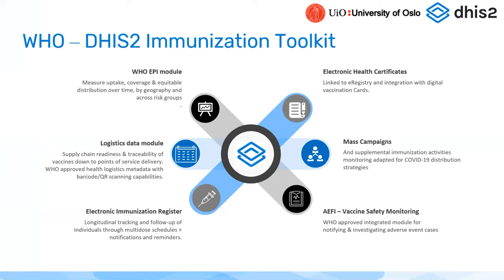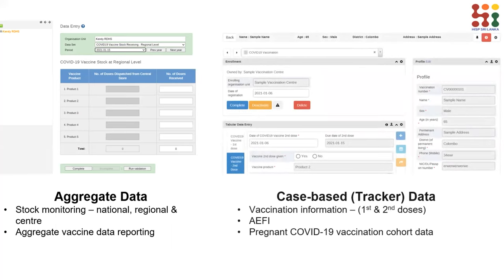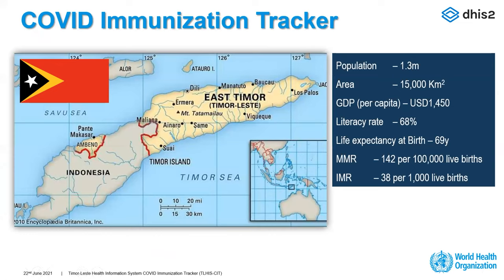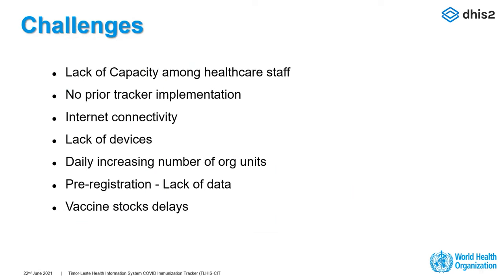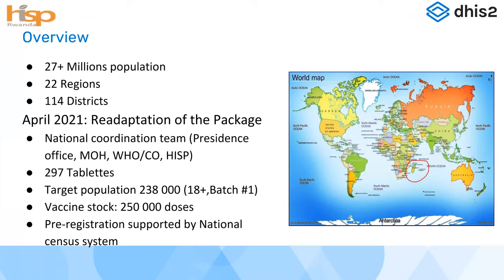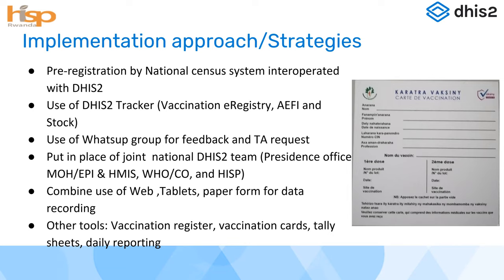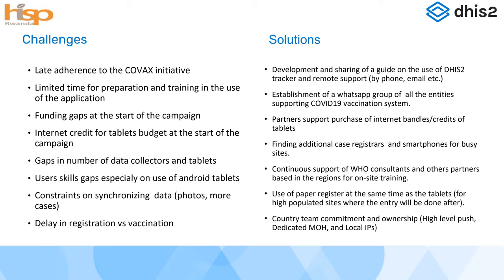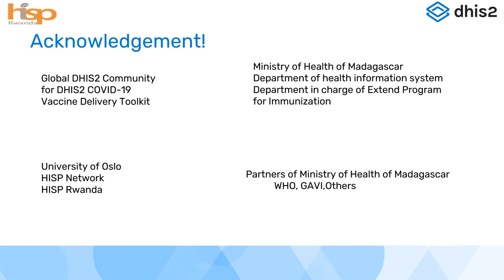Scaling up COVID-19 Vaccine Delivery Solutions - DHIS2 Annual Conference 2021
In this recorded session from the 2021 DHIS2 Digital Annual Conference, you will hear about experiences and implications for action in the main areas of DHIS implementation for COVID-19 vaccine delivery activities. Planning, coordination, monitoring, costing, and sustainability are complex points when scaling up national vaccination programs, but our experts will share with us their i
insights and tips from the implementations they followed up.

You can learn more about this session. and the speakers on the conference

Read more on Dr. Pamod Amarakoon's presentation on the DHIS2 Community of Practice thread for this session
Read more on Prof. Achala Jayatilleke's presentation on the DHIS2 Community of Practice thread for this session
Read more on Adolphe Kamugunga's presentation on the DHIS2 Community of Practice thread for this session